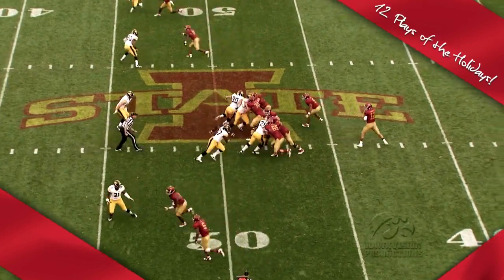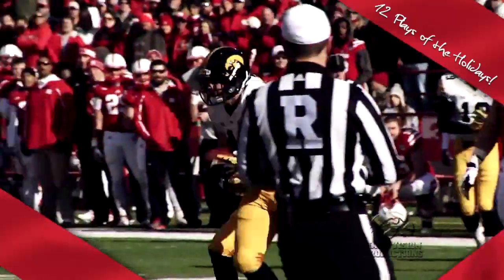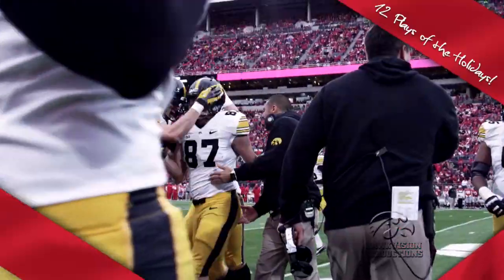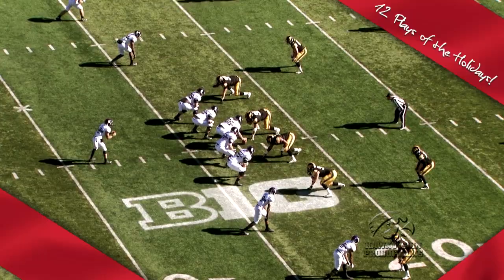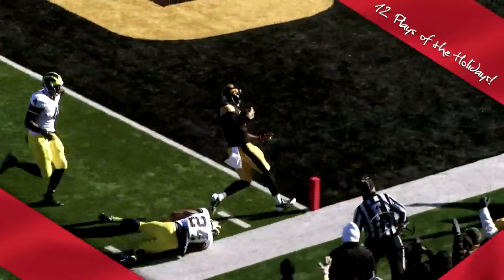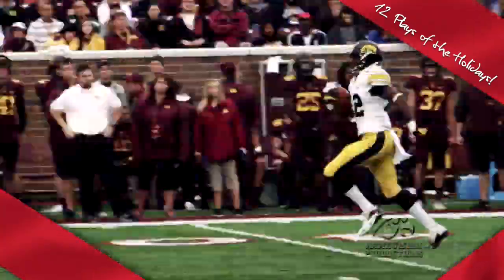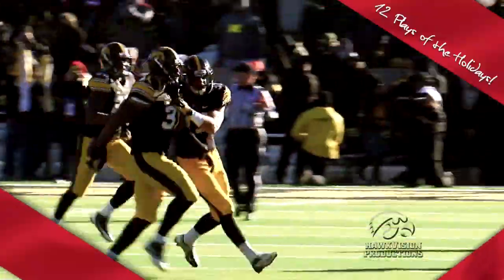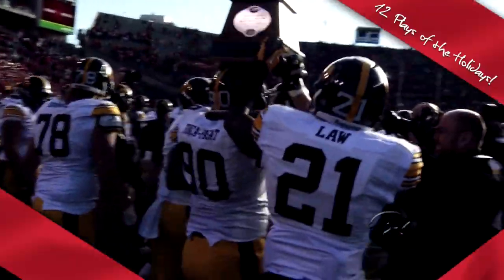12 Plays of the Holidays! - Iowa Football 2013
The complete set of Hawkeye highlights for "12 Plays of the Holidays - Iowa Football 2013"